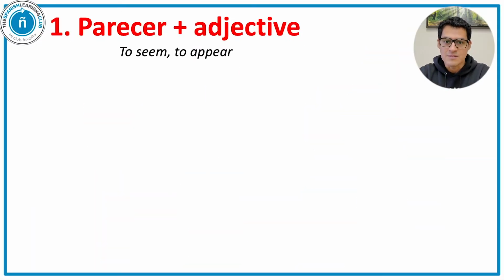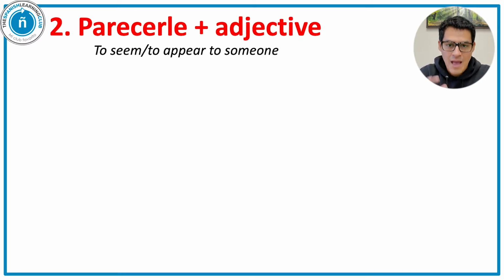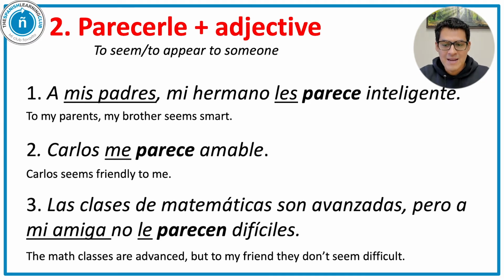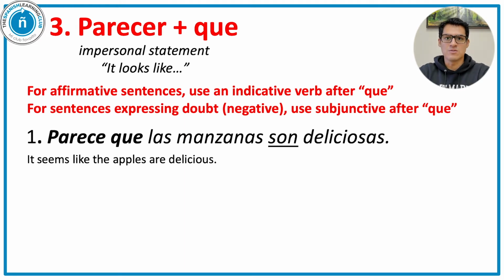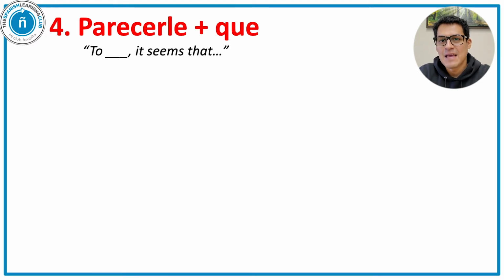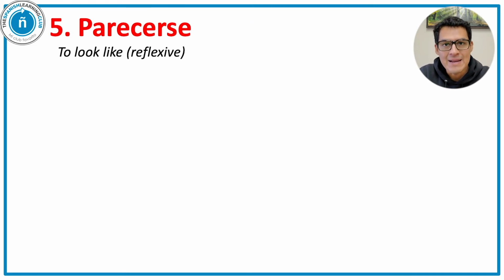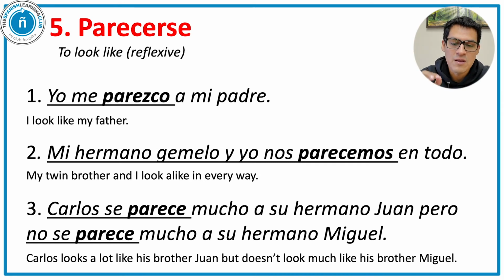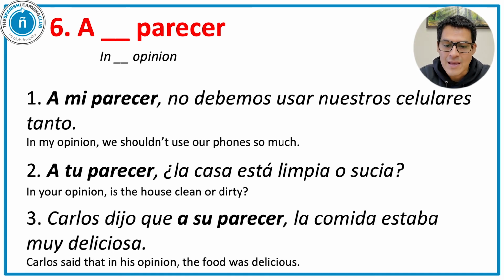How to use "Parecer" in Spanish - El verbo Parecer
Hola amigos!

In this video I will explain to you six different ways to use the verb PARECER.
This could be a tricky verb because it could be used in any direction. It could also change its meaning depending on how you use it.

For more Spanish follow us on

to see what programs we have available for you.

Muchas gracias! 😃